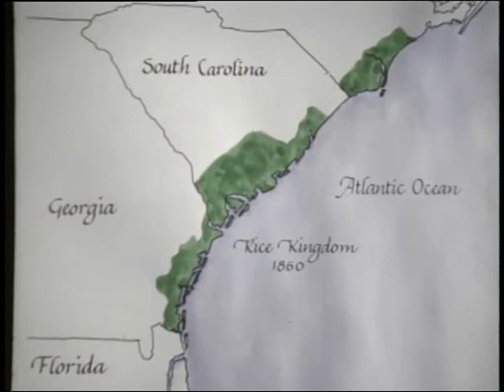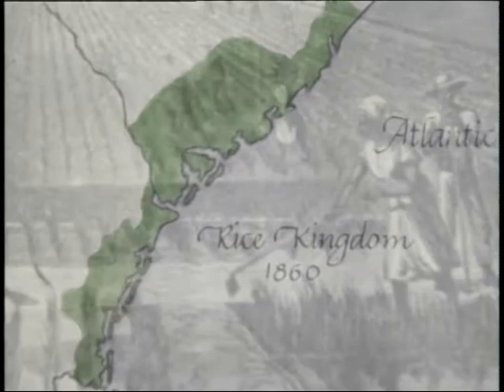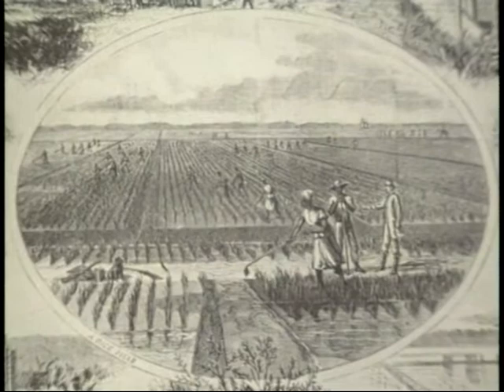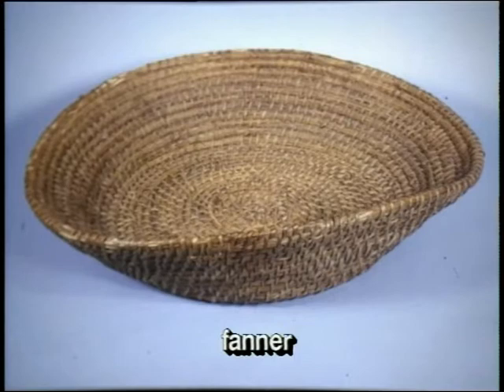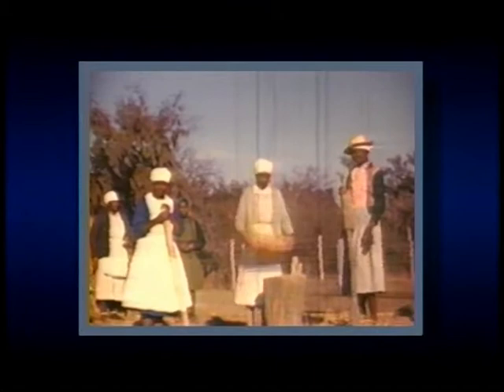Wilton Art: African American Art: Past & Present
A comprehensive video series that looks at the art of African Americans, following the evolution of art from Africa to the work of of artists in the 1990's. This is a study course with over 65 artists represented including Jacob Lawrence, William H. Johnson, John Biggers, Alison Saar, Howardena Pindell, Romare Bearden, Lois Mailou Jones, Jean Michel Basquiat, Elizabeth Catlett, Beverly Buchanan, Faith Ringgold, and more. Full video comes in 3-parts, 30 minutes each. Includes teacher's guide.